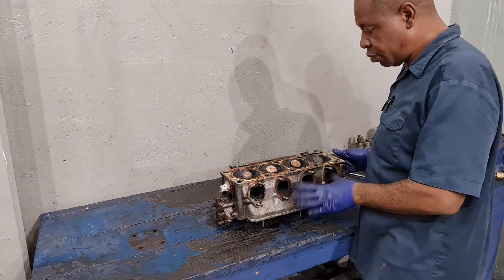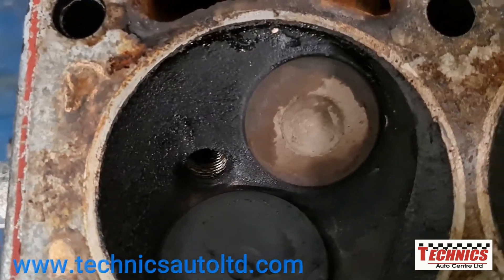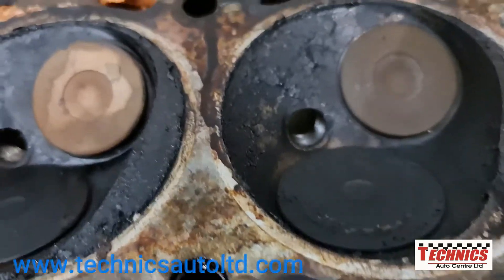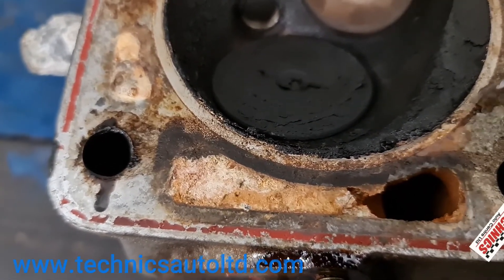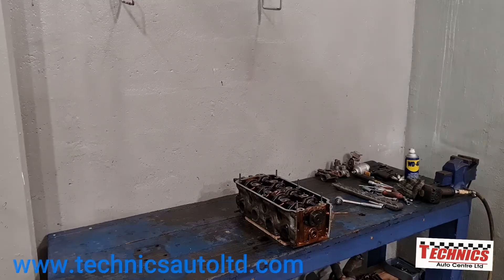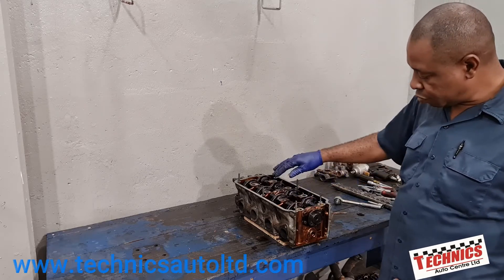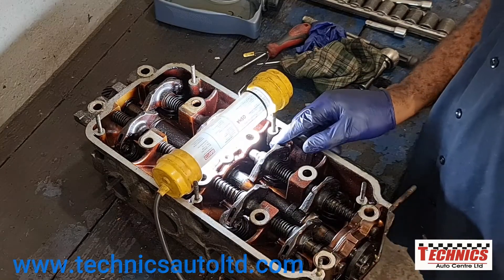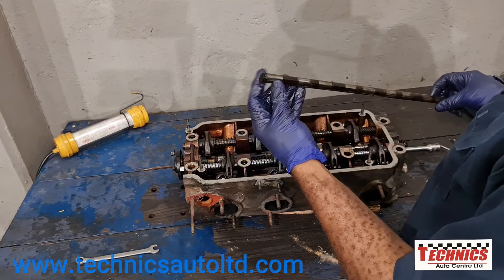BMW M10 engine rebuild. How to become A1 mechanic. Part 5.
How to rebuild BMW M10 engine without emptying your pocket.

How to become a world class A1 mechanic!

Build your world class A1 mechanic career foundation  strong with an invaluable APPRENTICESHIP.

Racker arms & shafts, camshaft, valve springs removal.

                             PART 5